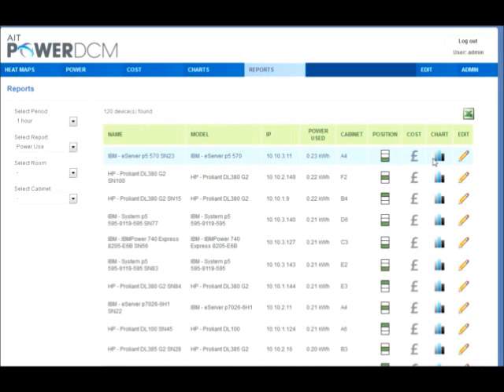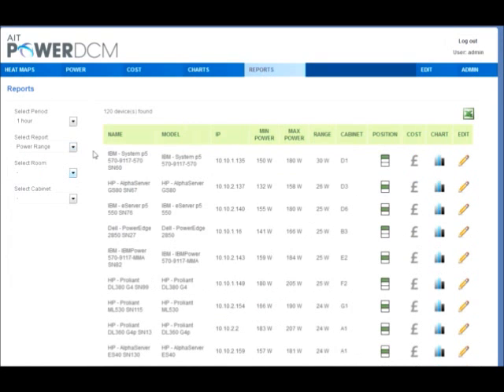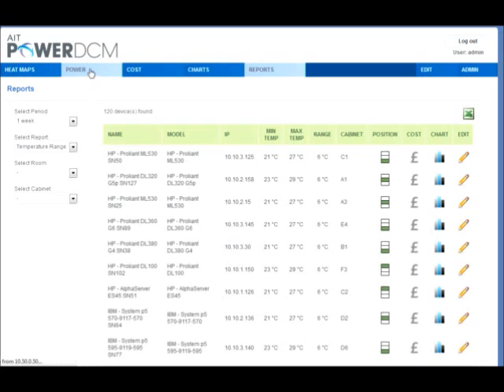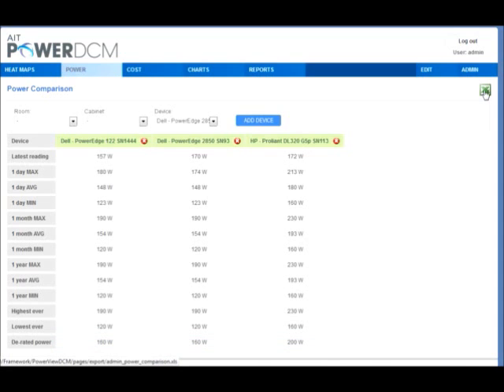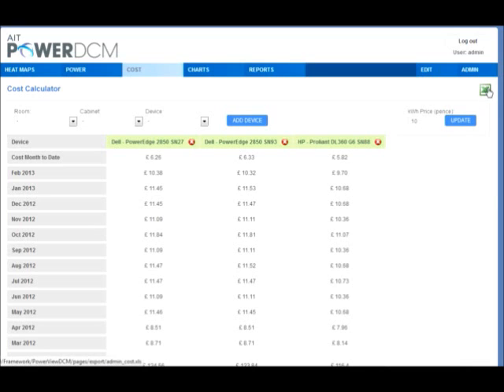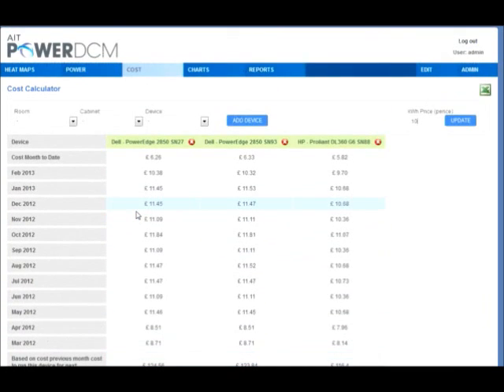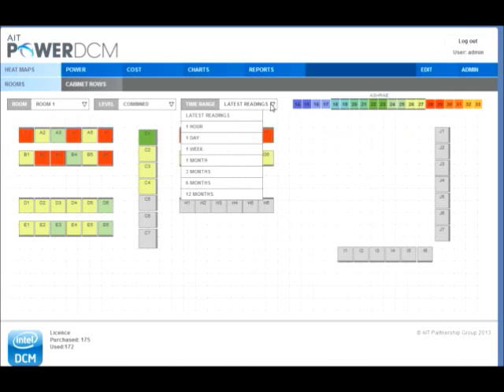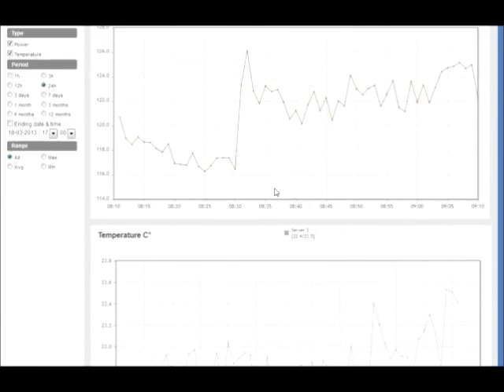PowerDCM - A Quick Introduction to AIT's PowerDCM DCIM Solution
The Fast, simple, low cost solution to monitor and optimise power, cooling and rack utilisation in the data centre.

PowerDCM uses the power of Intel DCM to unlock the server data you need. No sensors, meters or hardware are required. The unique PowerDCM dashboard provides you with all the data you need to;
- Identify stranded power; the difference between real and estimated power use.
- Install more servers into existing racks to save on the costs of new rack deployments
- Monitor the actual server inlet temperature so you can safely increase set points
  and save on cooling costs
- Detect "Zombie" servers and inefficient servers